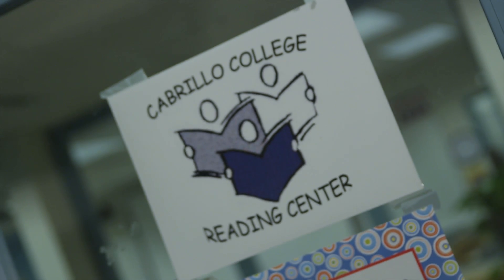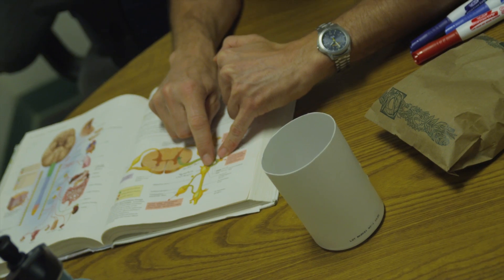Cabrillo Learning Resources Center (LRC)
The Learning Resources Center at Cabrillo College is located on the second floor of the Robert E. Swenson Library, and includes the Math Learning Center, the Reading Center, the Writing Center and Tutorials. This video provides an overview of the Learning Resources Center and how to use its services.